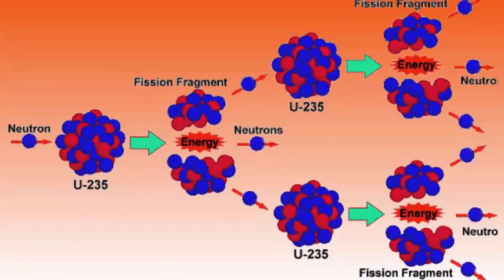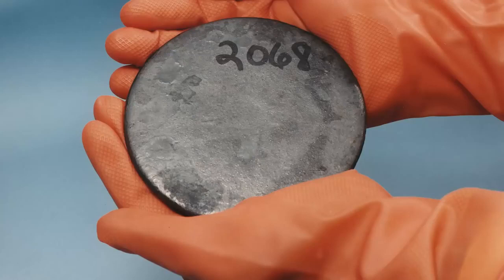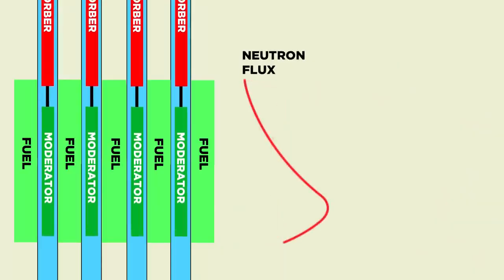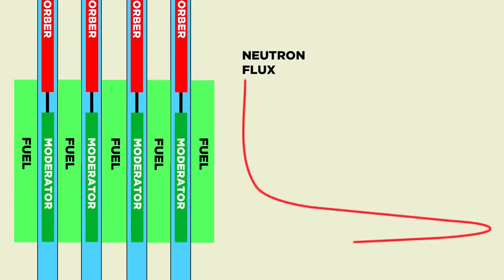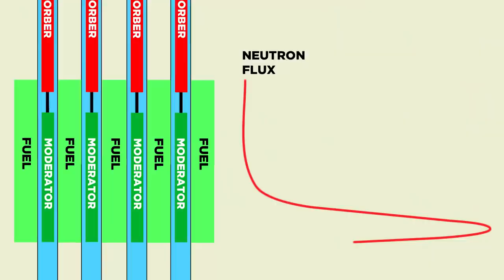What Actually Happened at Chernobyl